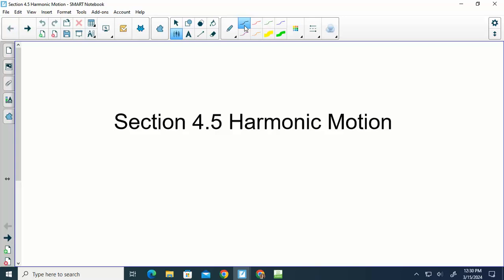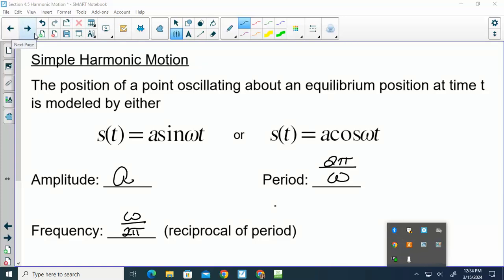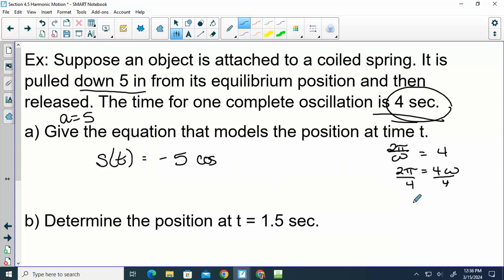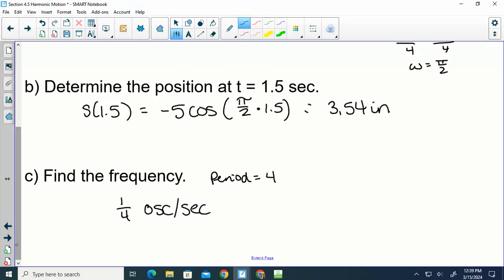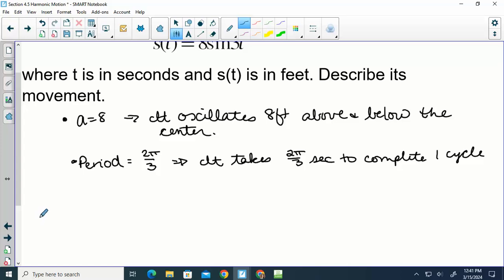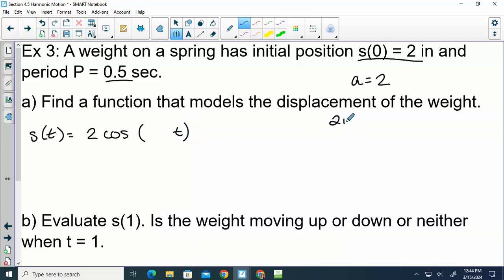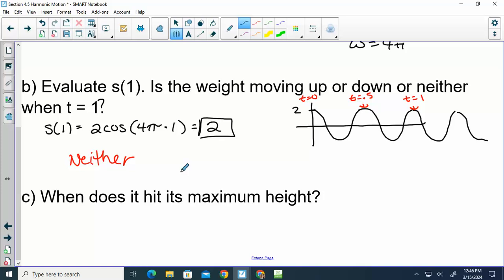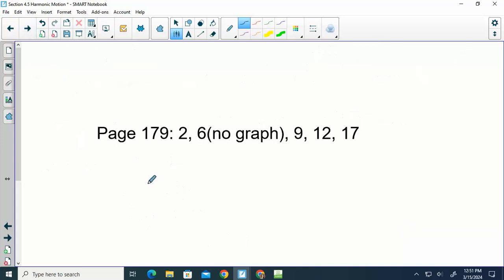Section 4 5 March 15